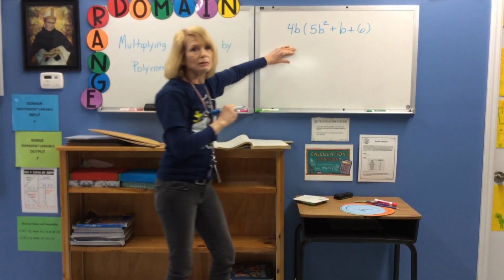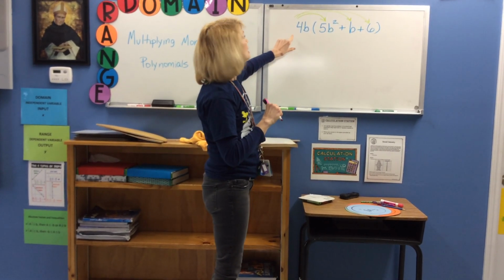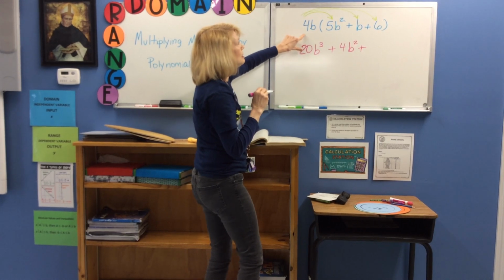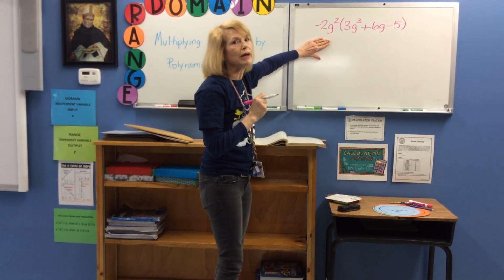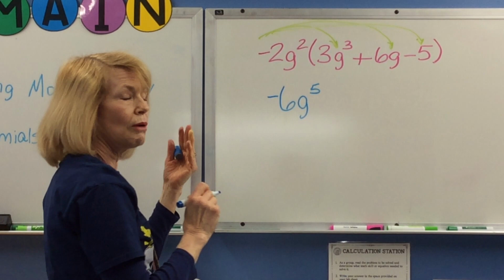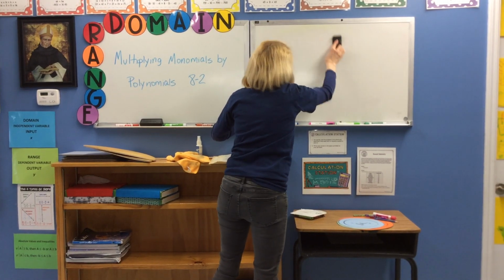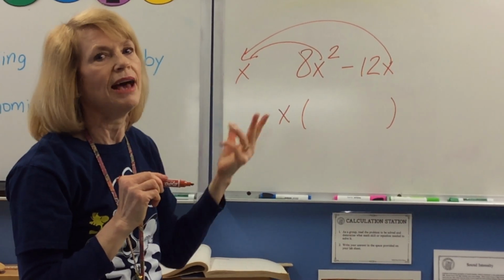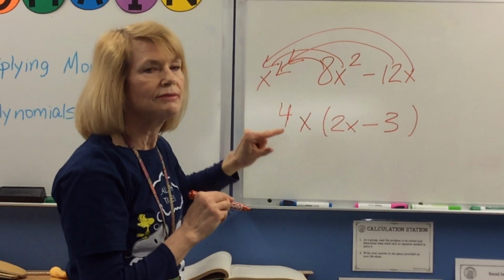March 22, 2020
Multiplying Monomials by Polynomials